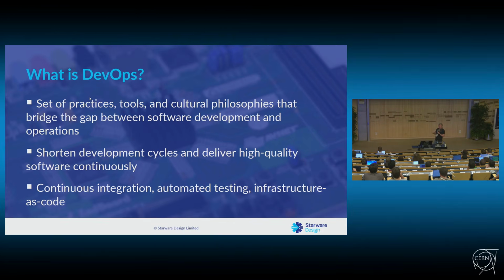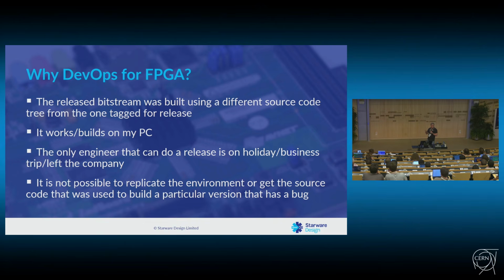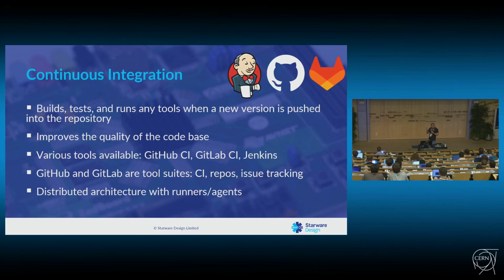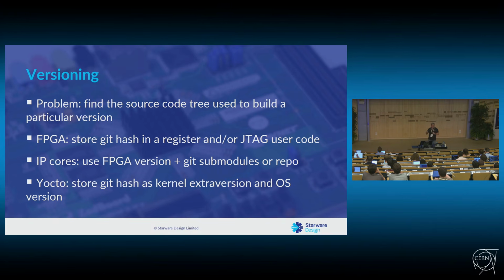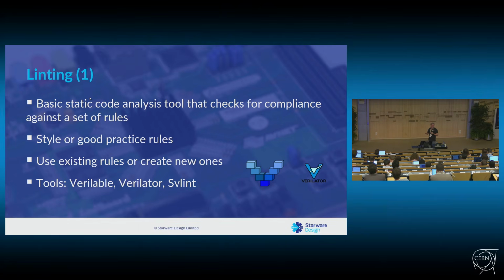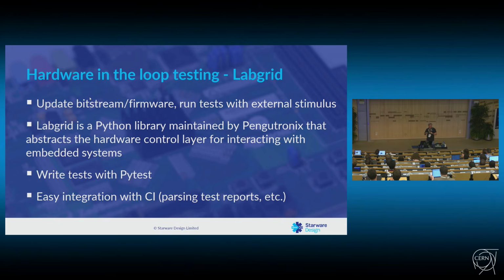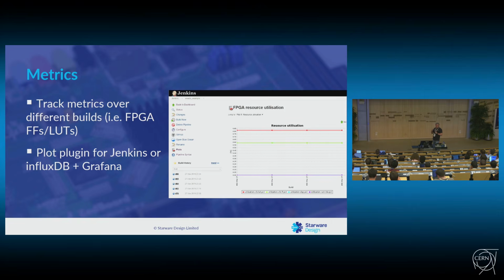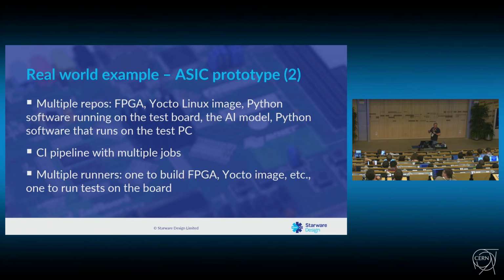DevOps for FPGA 101: from version control to hardware in the loop testing (Matteo Vit)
This talk demonstrates that adopting DevOps principles for FPGA projects is neither complex nor prohibitively expensive. Using widely available open-source tools, mature software-style pipelines can be applied to hardware design with meaningful productivity gains.

The presentation will cover a practical end-to-end approach, including: Effective use of Git-based version control for HDL, constraints, IP cores, and testbenches; CI pipelines for synthesis, place-and-route, and bitstream generation; Testing via simulation; Hardware-in-the-loop (HIL) validation using FPGA boards with CI runners; Automated firmware loading, test execution, and result reporting for closed-loop verification

The talk concludes with a concrete industrial case study: the ASIC prototyping phase of an edge AI audio processing device.